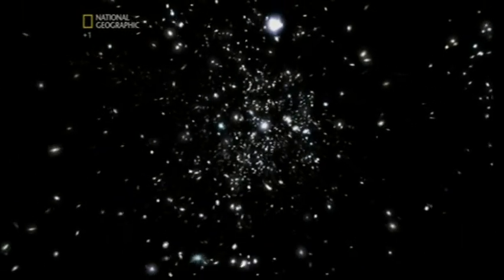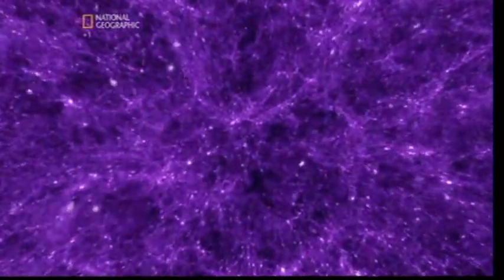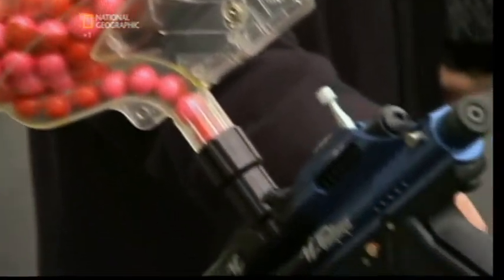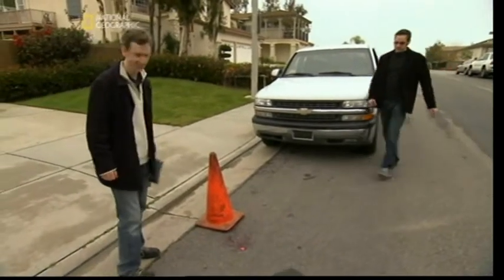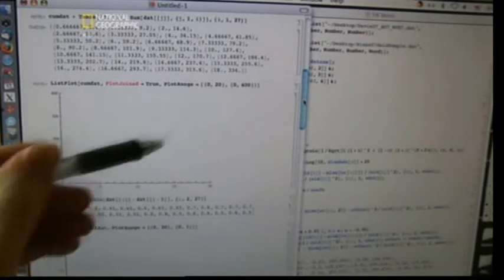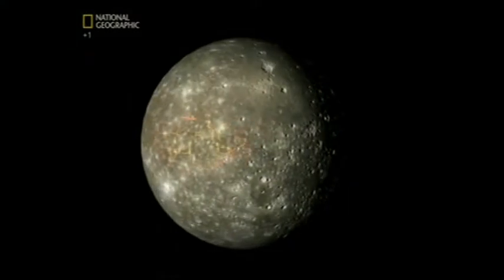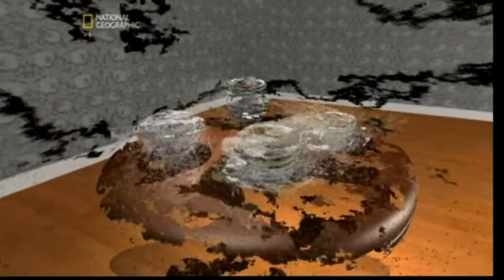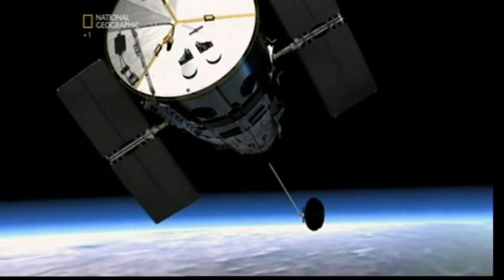The Ultimate Fate Of The Universe - Part 3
Scientists look over the possible ways our universe could end.